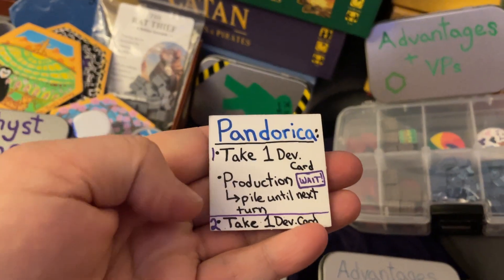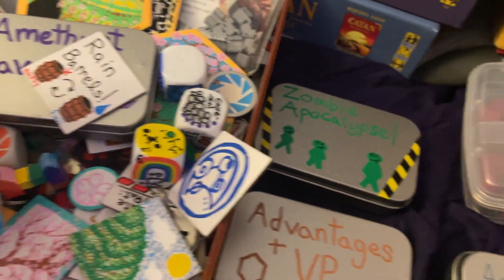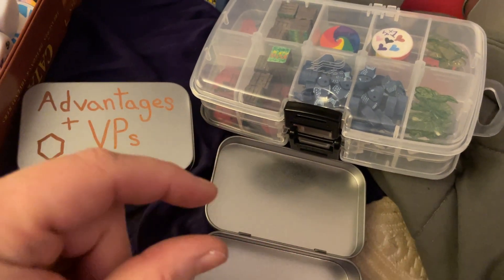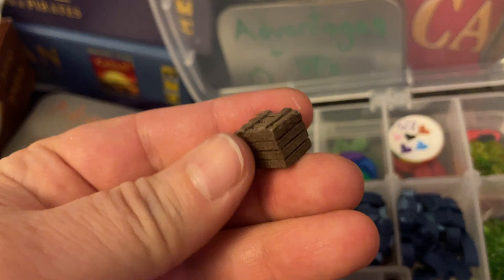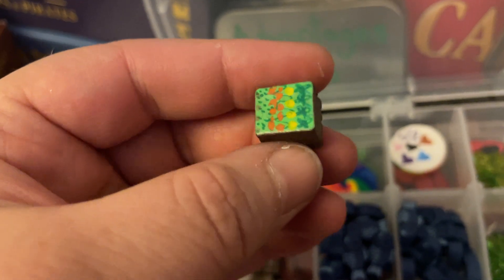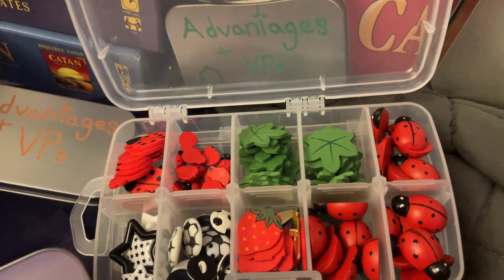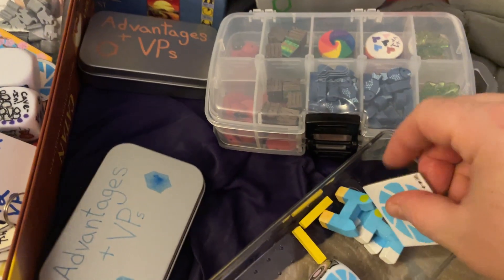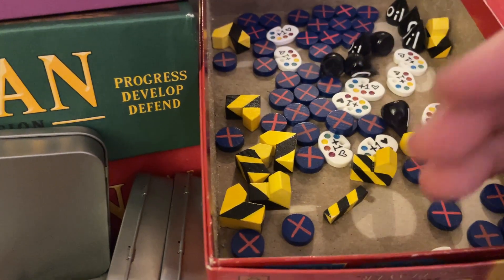Catan Collection Tour! Homemade, Rare, and official Catan stuff, Accessibility Aides, + more! 5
I *love* Catan!
I devise amazing add-ons, accessibility aids, and expansions for hex-based games.
As I go, I make sure that everything I create is cross-compatible with Catan and the most popular fanmade "compatible with Catan" stuff by TableTop Monthly (TTM).
I have a TON in the works - I can't keep up!

I have multiple disabilities that make playing board games quite difficult.
Autism, ADHD, Dexterity issues, Mobility limitations, Memory problems, and more - oh my!  ♿️♥️♻️🏳️‍🌈🎨
As I devise accessibility aids, feel free to make your own, as long as you don't make $ on my ideas!

FruitFly7.Etsy.com

Games.  Fun.  Joy.  Repeat.

__ Follow and Watch my videos for: __
Autism, ADHD, Mobility, OCD, Dexterity, Memory, Disability, Disability Joy,
Queer, Queer Artist, Hand Painted, Homemade, Etsy,
Satisfying, ASMR, Calming, Organized, Aesthetically pleasing, Elegant,
Sustainability, Biology, Agriculture, Portal, Dr. Who, Pride, Innovation,
Rare Variants, Scenarios, Expansions, House Rules, Fanmade, Crossovers,
Cute Animals, Urban Gardening, Social Justice, Equity, Healing, Joy